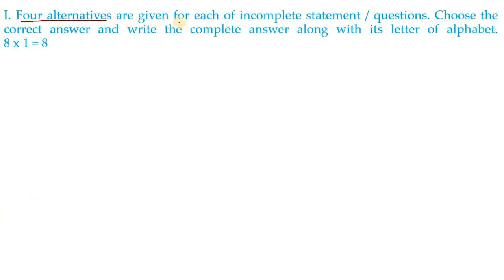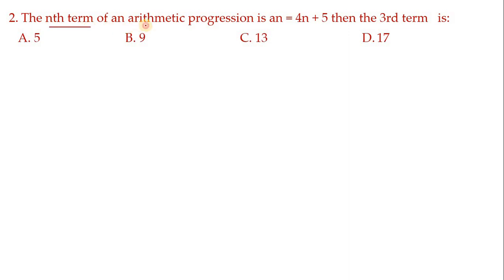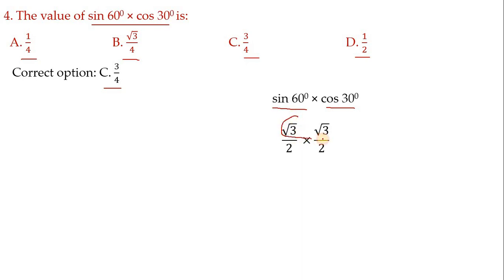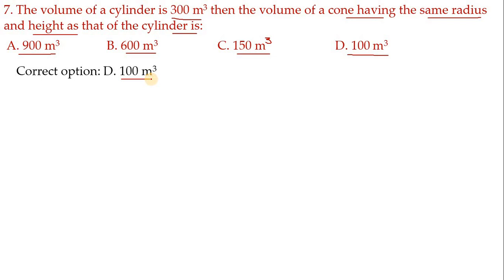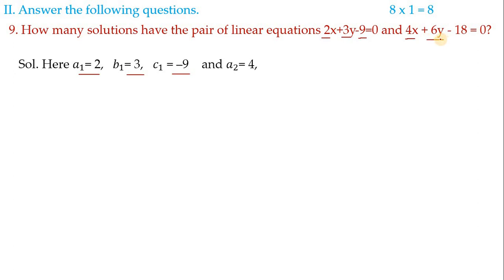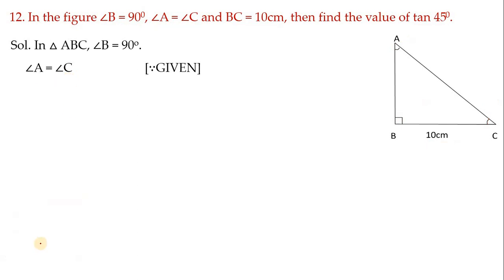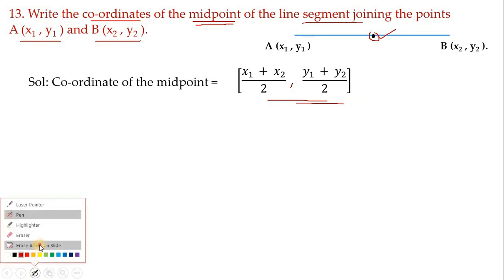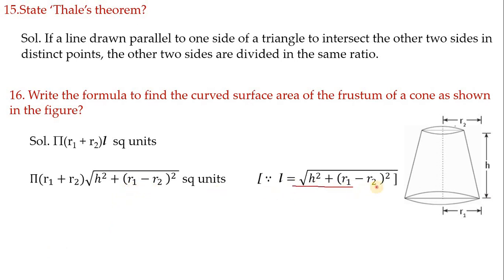CLASS 10 || KARNATAKA BOARD MATHS MODEL PAPER 1 || Q1 - Q16 || SUNIL KUMAR N,